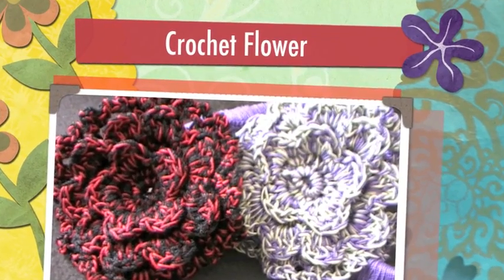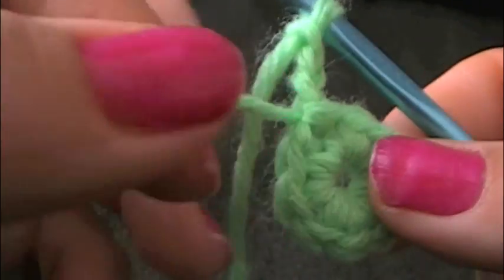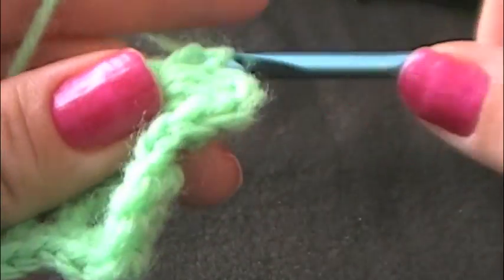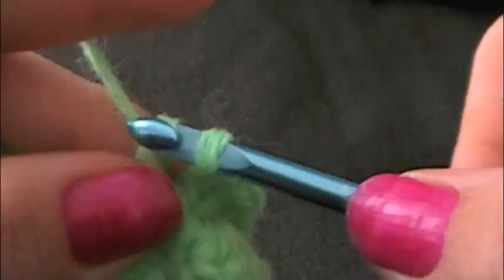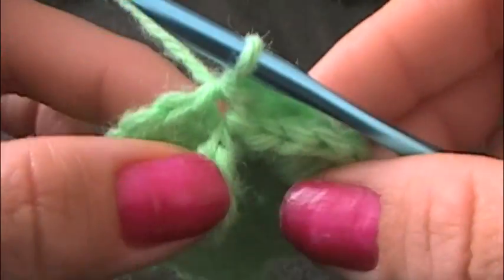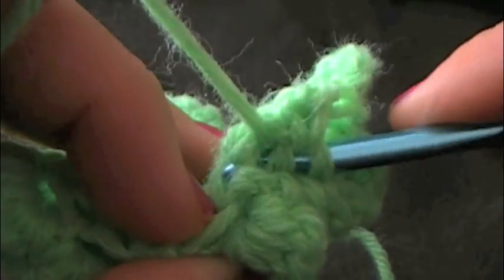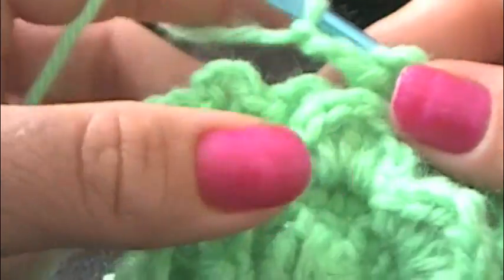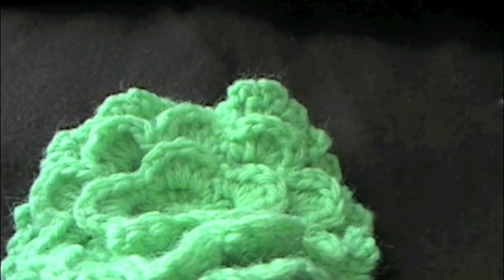How to Crochet a Flower - Tutorial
In this tutorial I will be teaching you how to Crochet a flower.  I use crochet cotton size 10 or size 10 and a size 3.  Two different color of strands held together to get a variegated look.  For teaching purposes I will be using reg worsted weight yarn so you can see better.  You will need a size G hook (I am using an H with the bulkier yarn).  Scissors, and a needle to sew in ends.  The red and black flower is the one I used on my fat bottom bag and to make it I used Black size 3 an Red size 10 crochet cotton.  For the sage green and purple flower I used size 10 crochet cotton for both.  Enjoy!

If you make any of my tutorials please post a picture on your Instagram using the hashtag DzCrochetCreations and I just may add your photo to my stories. Your pictures give me inspiration. Believe me I need that too!

You can find my finished items on Amazon Handmade

Dz Crochet Creations
Brighton, Co. 80601

Thank you so very much to all my followers, I truly appreciate each and every one of you!